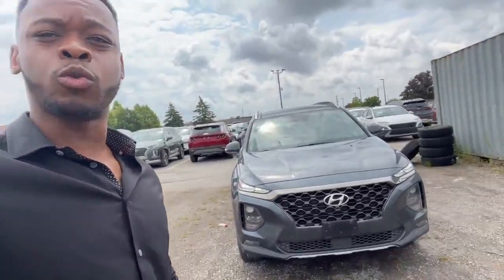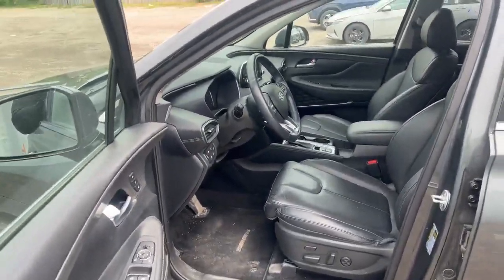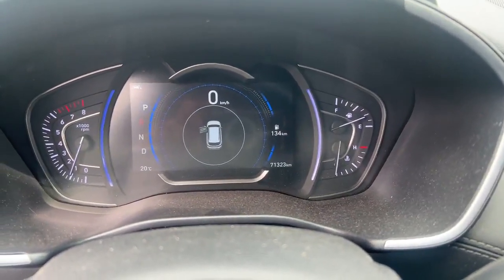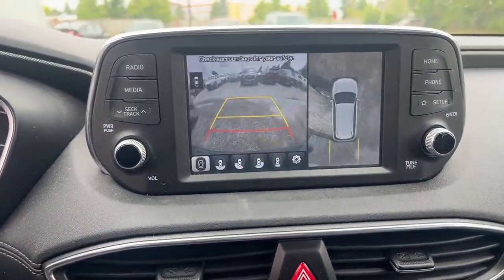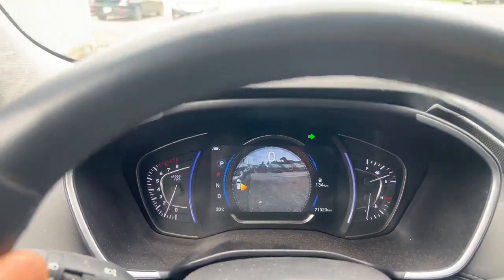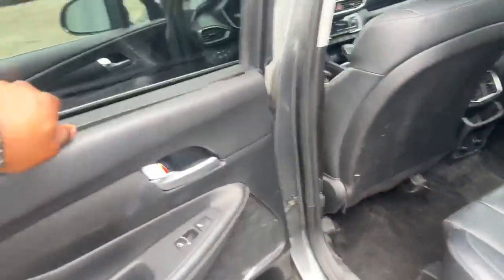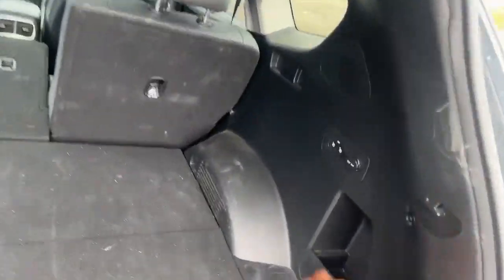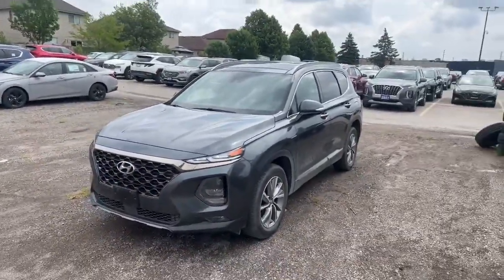2020 Hyundai Santa Fe Lux Walkaround | Finch Used Cars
Stock # 90259

Finch Hyundai
300 Southdale Road E.